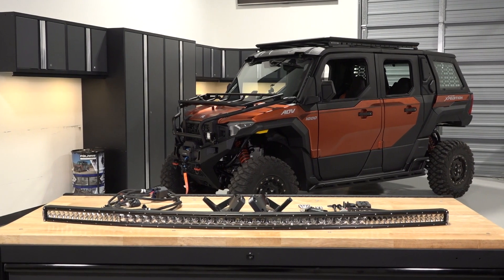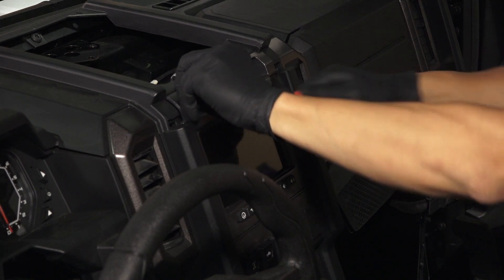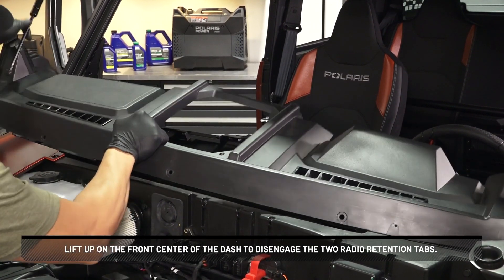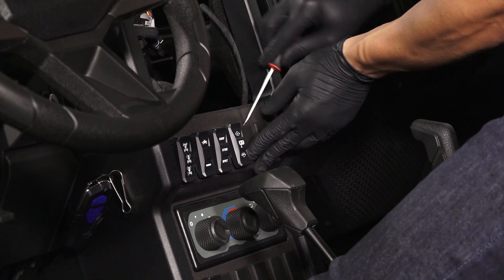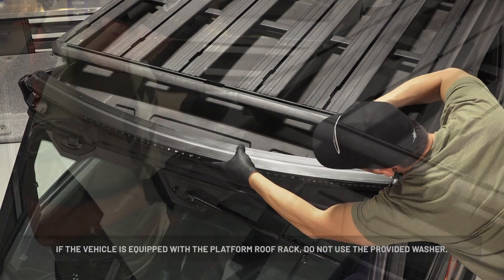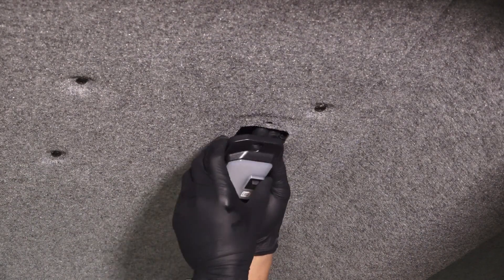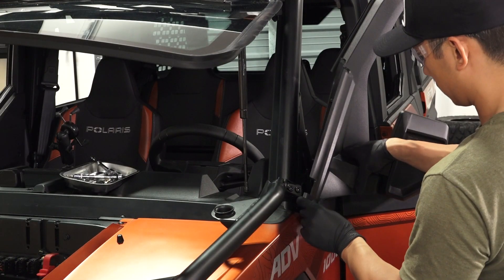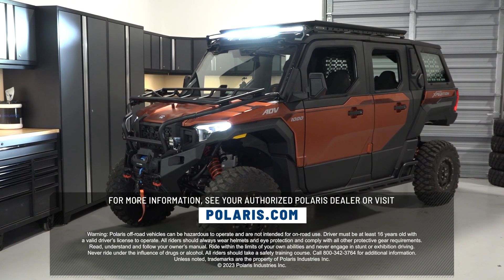2024+ Polaris XPEDITION XP/ADV | 50" Lightbar Kit Installation | Polaris Off Road Vehicles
In this video, we will cover the 50"" lightbar kit installation process on a Polaris XPEDITION XP/ADV.